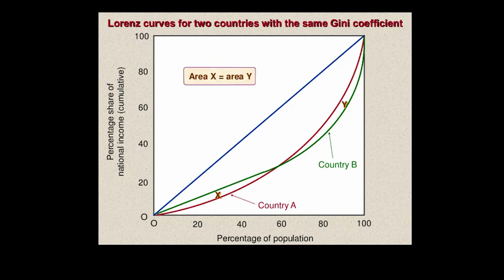Prof. Dileni Gunewardena on Poverty and Ineqality in Sri Lanka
As per the latest (2016) HIES Data, the national poverty headcount index has gone down from 6.7% (2012/13) to 4.1% (2016). But inequality remains high at 0.45 measured using the household income and has only decreased by 0.03 points.  CEPA is conducting a series of interviews with researchers, policy makers, social activists and people from different socio economic settings to understand their perceptions on poverty and inequality in Sri Lanka. In this second segment, CEPA researchers and academics share their views on the current status of poverty and inequality in Sri Lanka